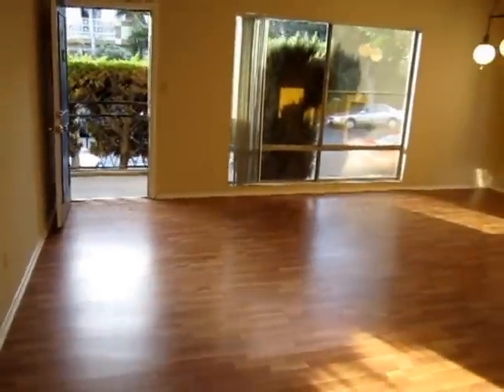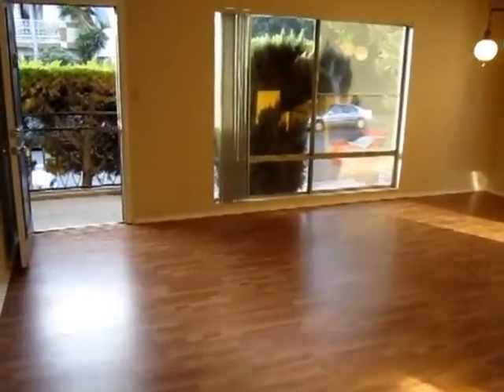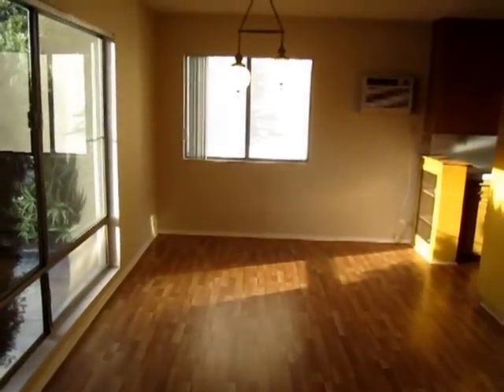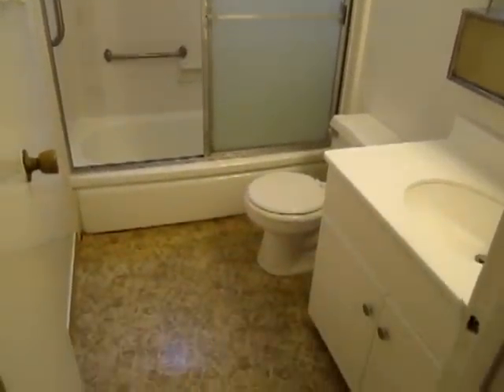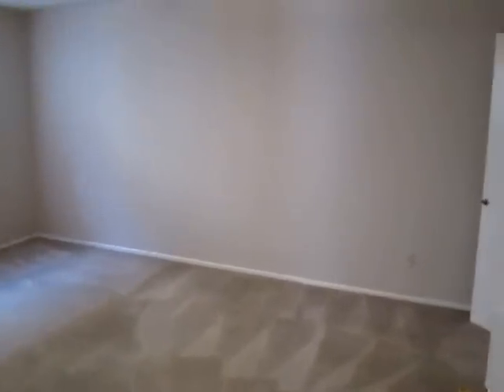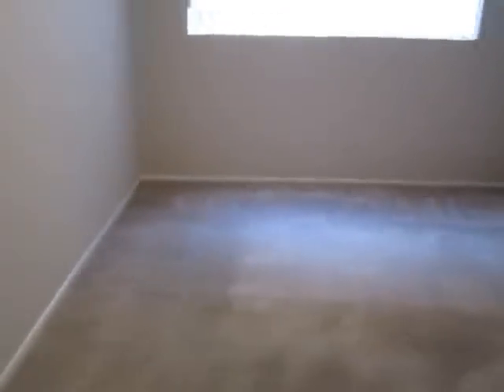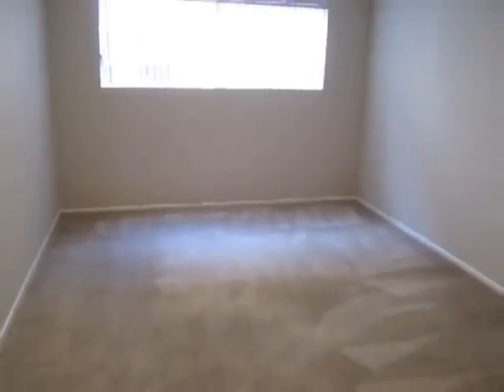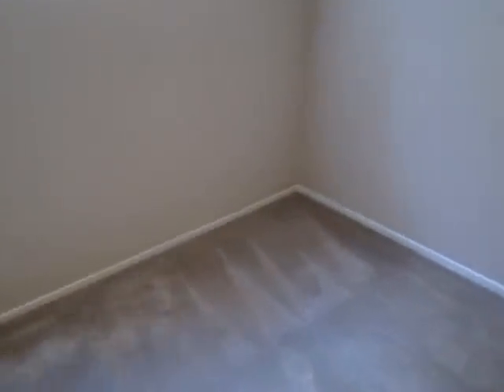PL2476 - West Hollywood, CA Apartment For Rent.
Pacific Listings presents this lovely 1 Bedroom + 1 Bathroom apartment for rent in West Hollywood, CA. A+ location, hardwood flooring, pet friendly, air conditioning, front unit, parking, laundry, etc.